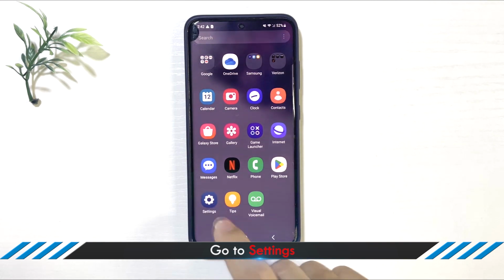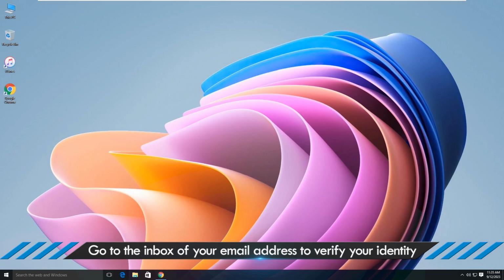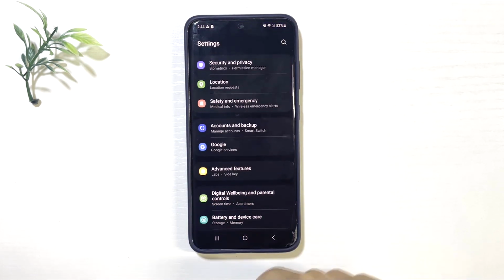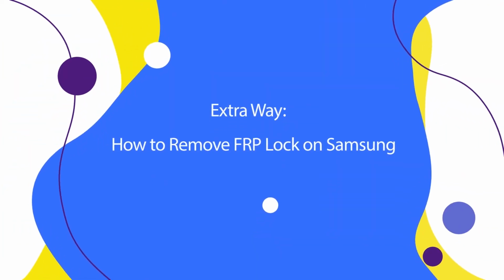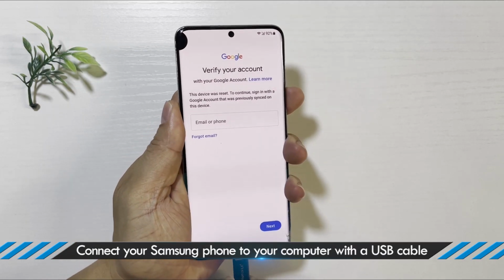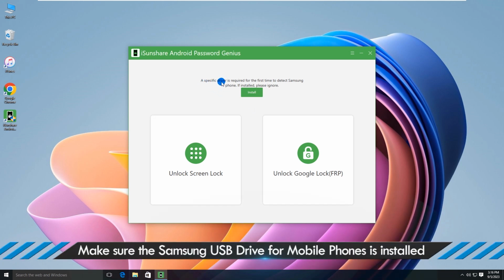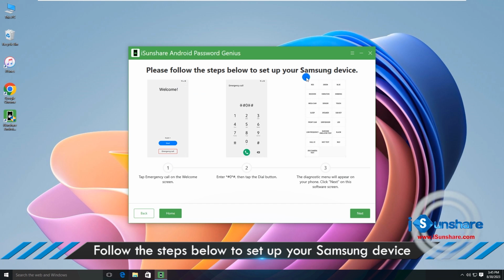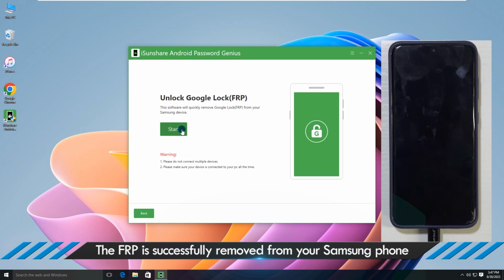How to Remove a Samsung Account without Password | Step By Step Guide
You can easily sign up for a Samsung account on any browser, but in daily life, it is not easy to manage various account passwords, you may create multiple Samsung accounts and forget their passwords. This video will guide you on how to remove your Samsung account without a password. let's get to the point.

[Related article]: How to Remove Samsung Account without Password

Timestamps:
00:00  How to Remove Any Samsung Account without Password
00:05  Delete Samsung Account without Password via Settings
03:38  Tip: How to Remove FRP Lock on Samsung

Cover Topics：
how to remove samsung account without password
how to remove samsung account without email verification
how to remove samsung account without password android 12
how to remove samsung account without password android 11
how to remove samsung account without password a12
how to remove samsung account without password s10 plus
how to remove samsung account without password a21s
how to remove samsung account without password android 10
how to remove samsung account without password s9 plus
how to remove samsung account without password note 10 plus
how to remove samsung account without password a10s
how to remove samsung account without two step verification
how to remove samsung account without password a32
how to remove samsung FRP LOCK
how to bypass google account lock on samsung